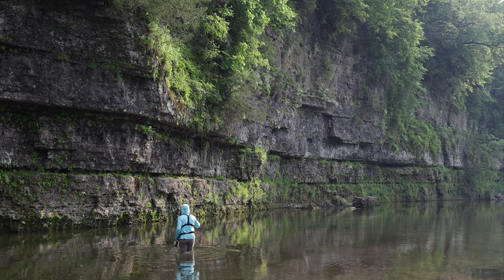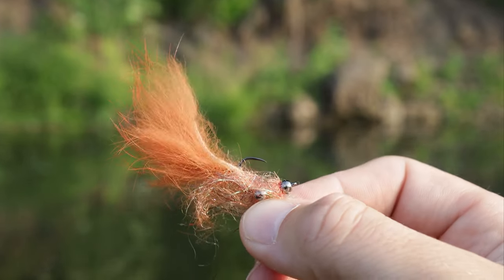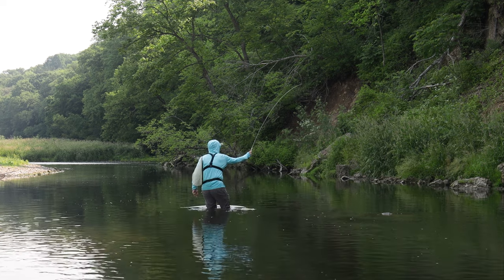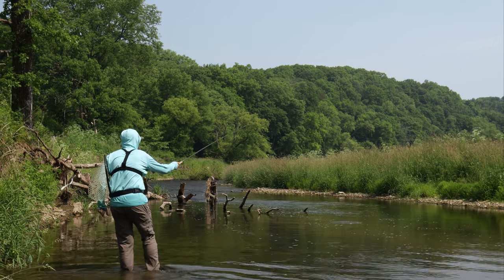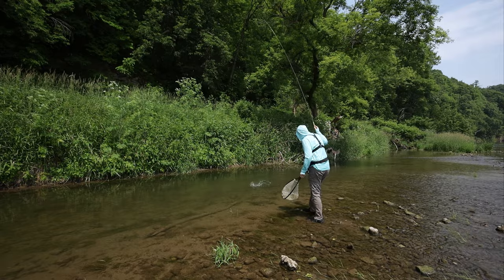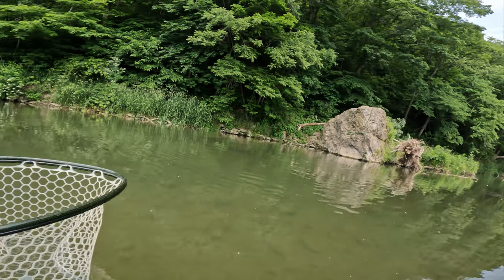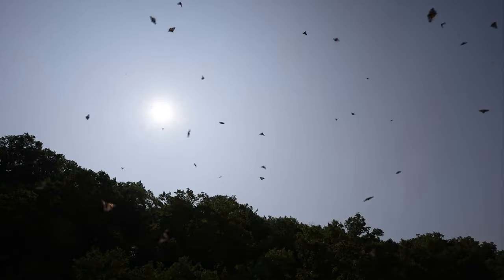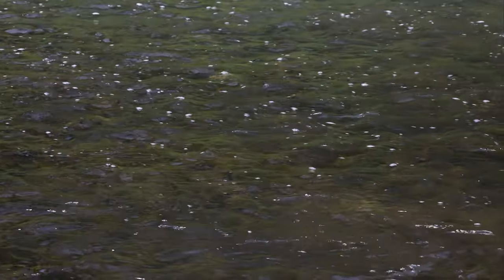Is This the Most Scenic Smallmouth River in America?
Have you ever seen anything like this?! Enjoy my tenkara fly fishing adventure at the most beautiful river I've ever seen for smallmouth bass. What an incredible day of fishing this was. In my opinion, fishing for smallmouth doesn't get better than this. Welcome to the best smallmouth fishing in the world.

// SOCIALS 🐟

// MUSIC 🎵

- Peter Crosby - Blue Sky Blues
- Benjamin Kling - Cyann
- Martin Klem - Disruptive Storms
- Collin Lim - Don't Waste My Time (K-POP Version) (Instrumental Version)
- Walking Hearts - Dress Up (Instrumental Version)
- August Wilhelmsson - Forever Working
- DJ DENZ The Rooster - Good Things Will Come Eventually
- Ooyy - Organic Baijou
- Chris Shards - Say It Again 2.0
- Kylie Dailey - Waste It (Instrumental Version)